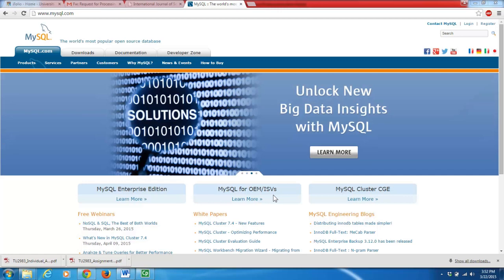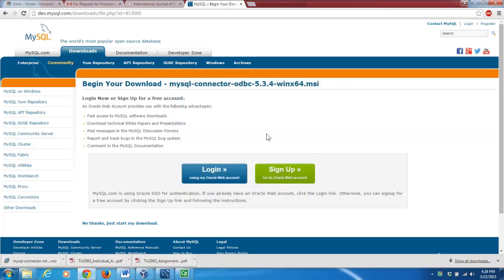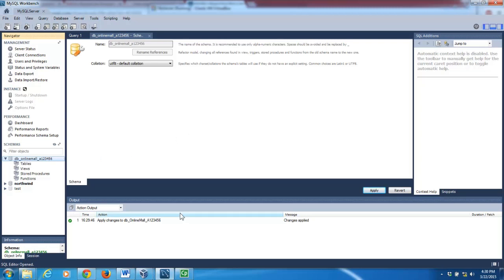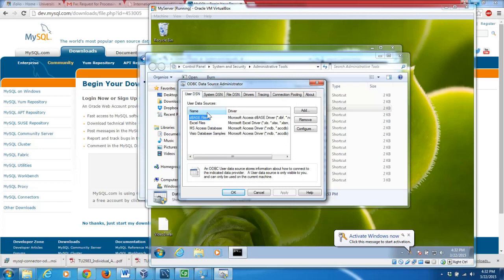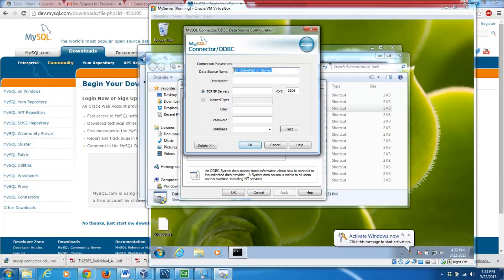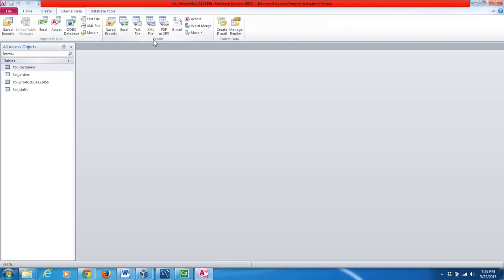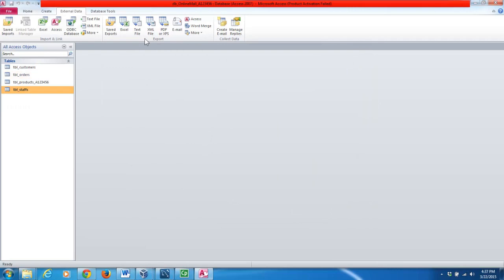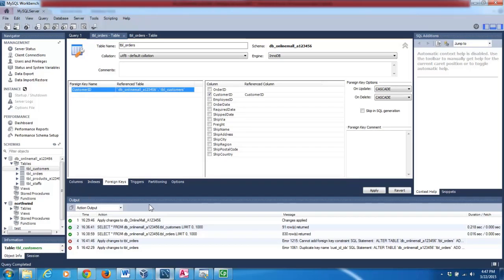Video ODBC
Exporting MSAccess Database to MySQL